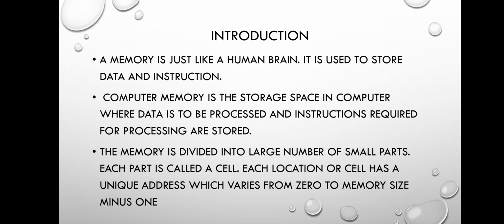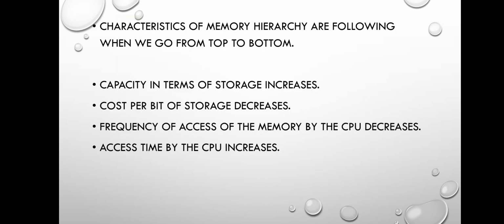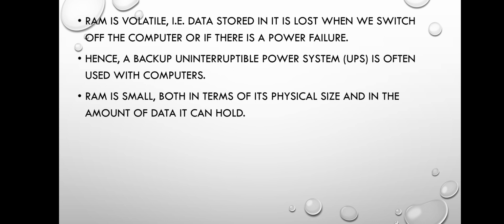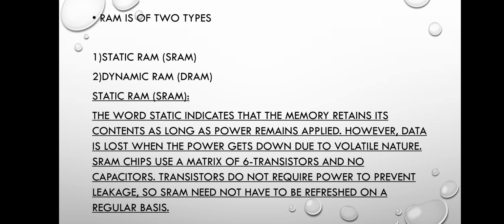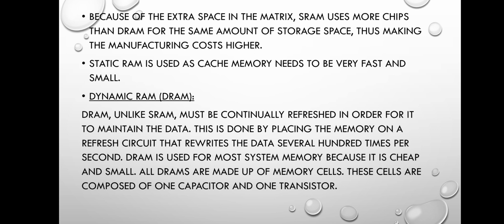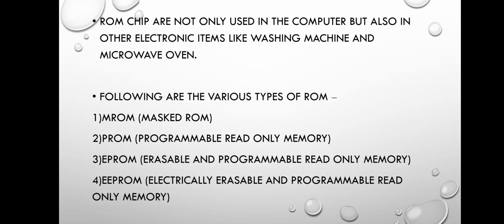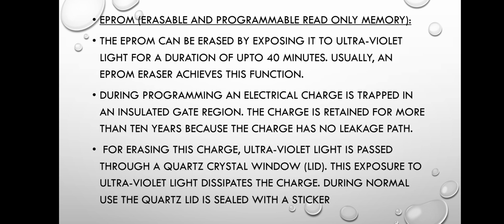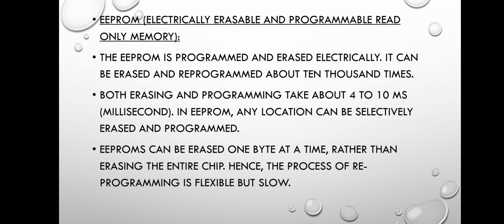DSD concept video